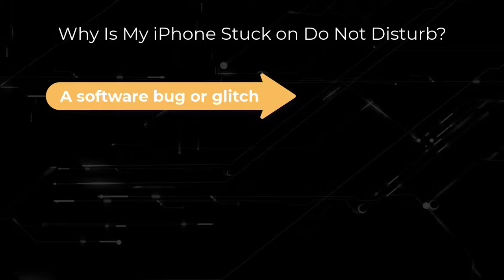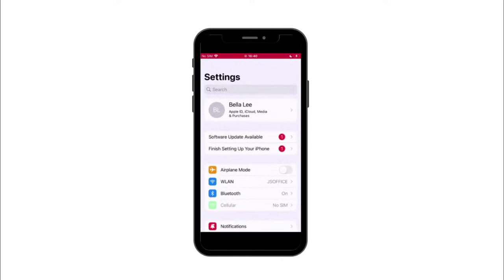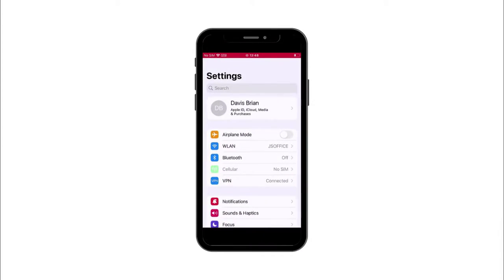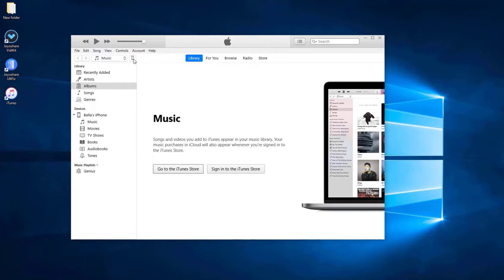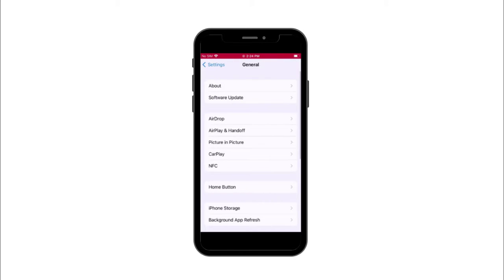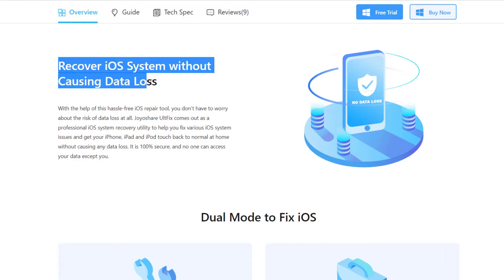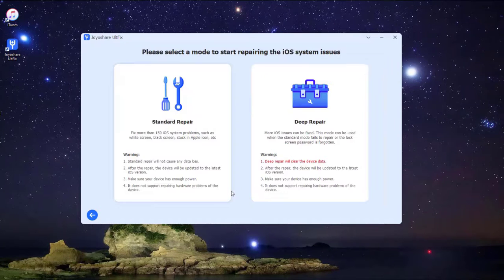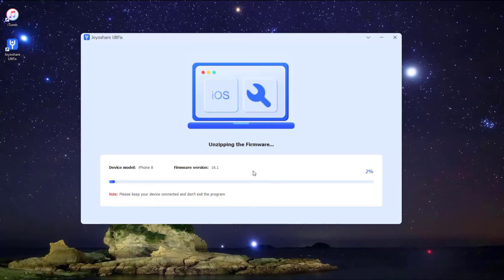iPhone Stuck on Do Not Disturb? 6 Ways to Fix it!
Use Joyoshare UltFix to fix iPhone stuck on Do Not Disturb issue

Many iPhone users have complained that they're struggling with the "iPhone stuck on Do Not Disturb" issue. Luckily, you can help yourself get out of this issue after watching this video as we're going to reveal the reasons why it happened, and the best solutions to fix your issue. For more details, you can check this article

Method Covered:
0:00 Introduction
0:19 Reasons why iPhone stuck on Do Not Disturb
0:43 Way 1: Disable Do Not Disturb
0:55 Way 2: Restart iPhone
1:08 Way 3: Reset All Settings
1:27 Way 4: Restore iPhone via iTunes
1:51 Way 5: Update Your iPhone
2:09 Way 6: Use Joyoshare UltFix